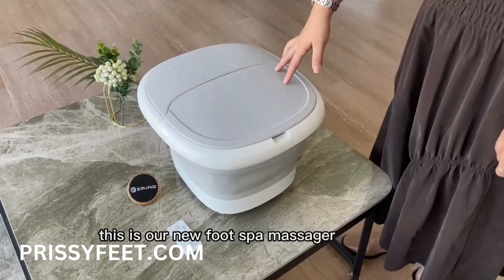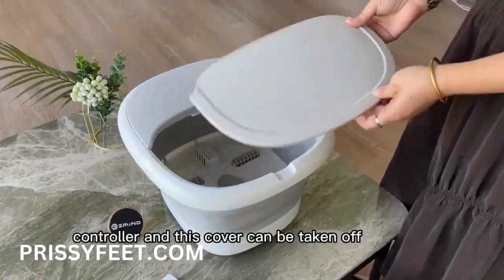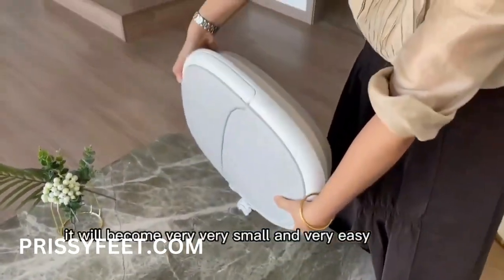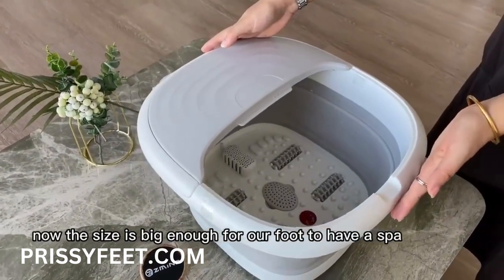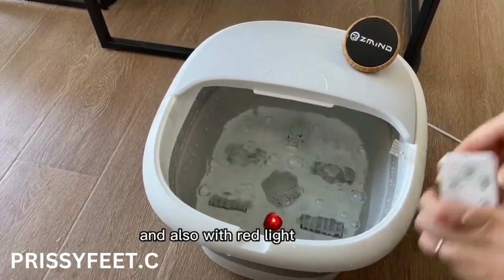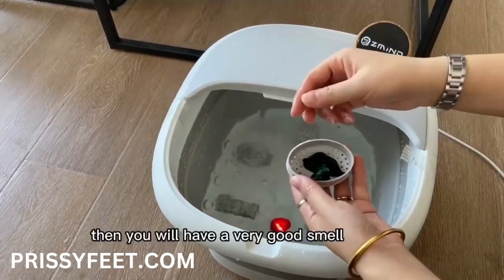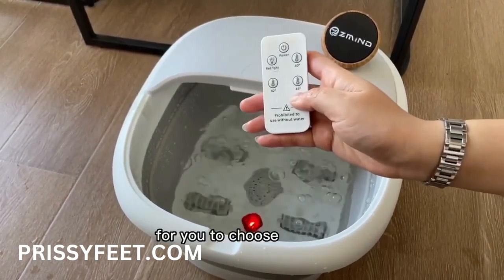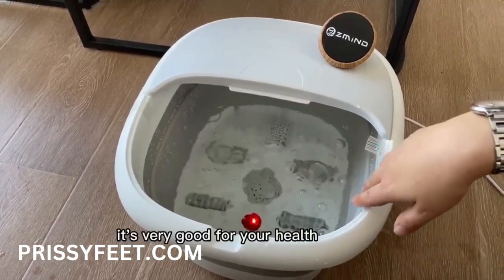Foot Soak Tub: Foldable Foot Bath Massage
This foldable foot spa is so easy to clean, Once you are finished soaking your feet in it, empty the water into a bathtub or sink, rinse the tub with water, drain it out, dry, fold, and stow away.